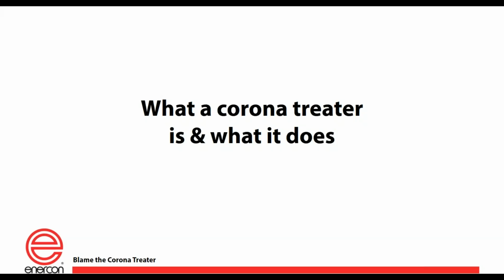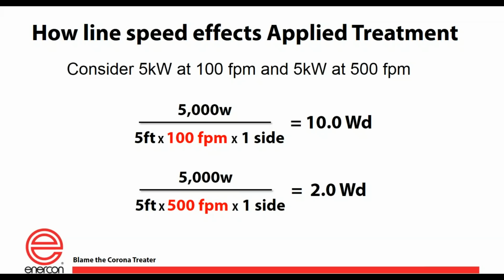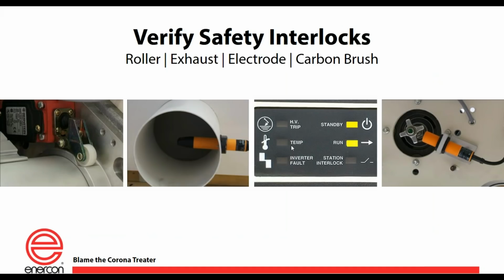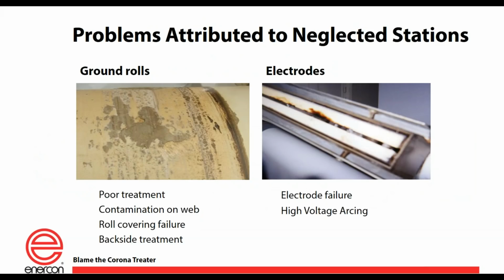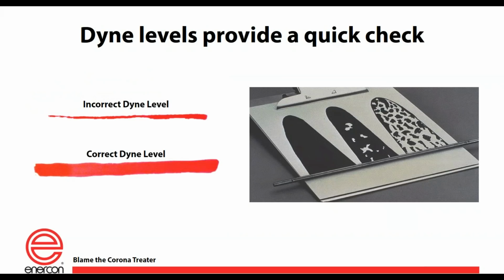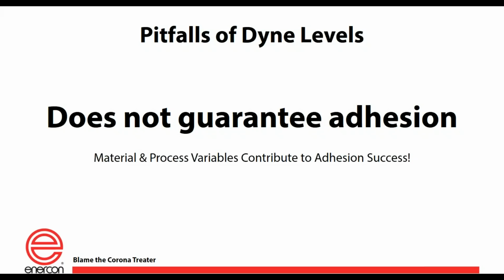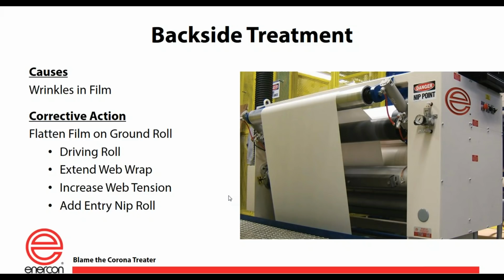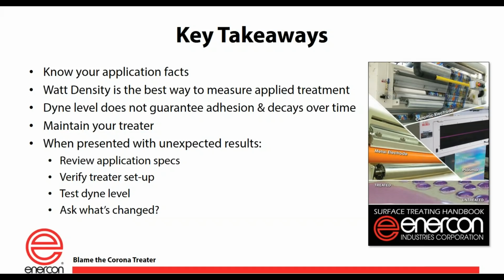Enercon Blame the Corona Treater: The Truth About Watt Density, Dyne Level & Adhesion